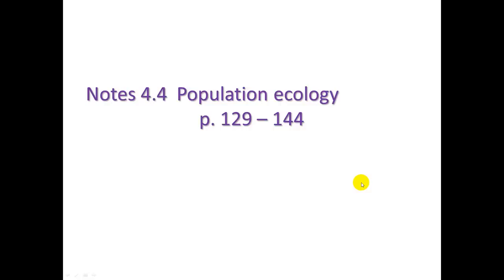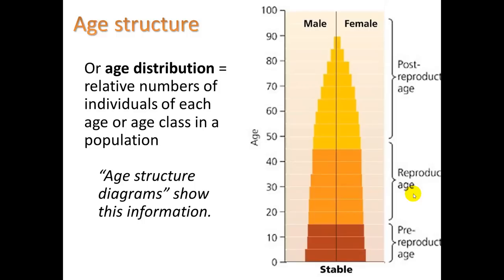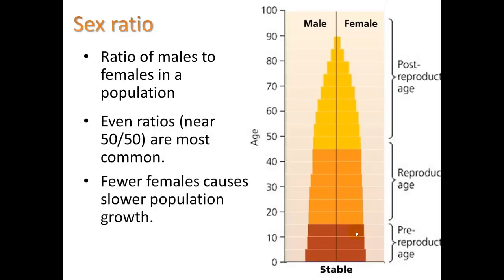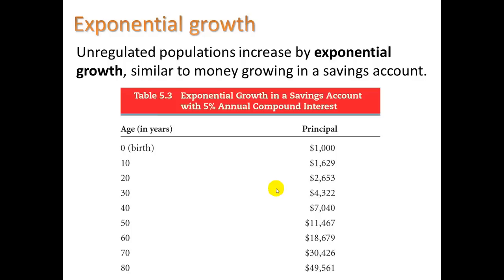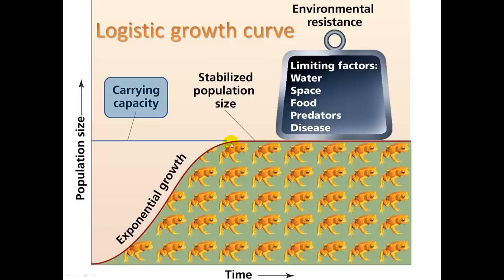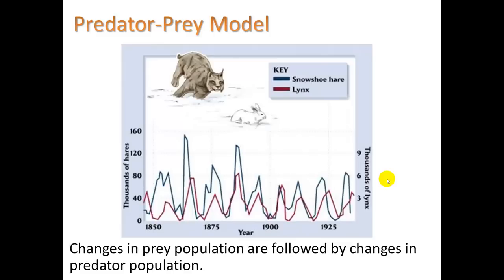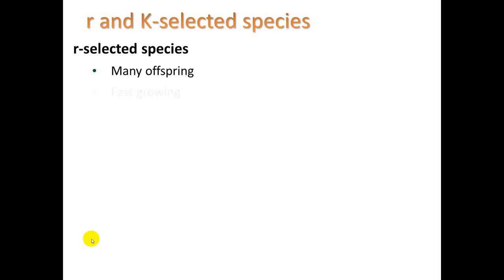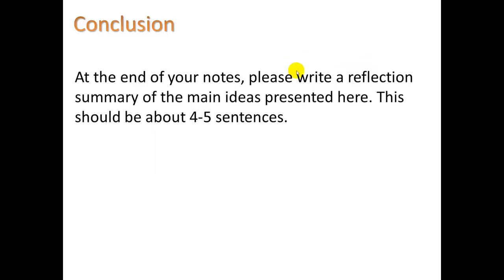4.4 population dynamics